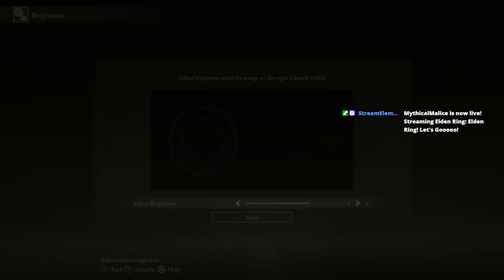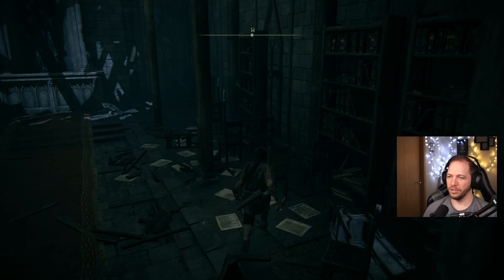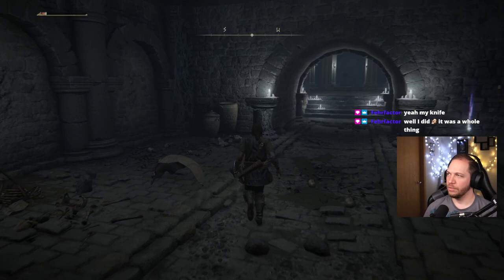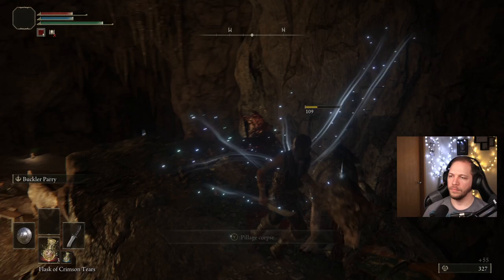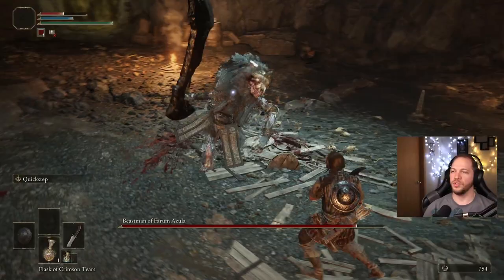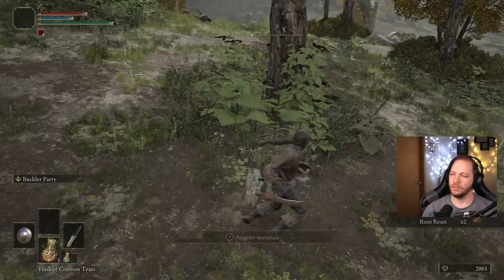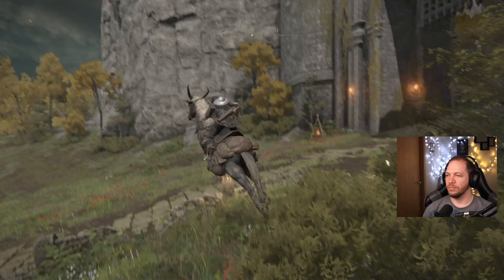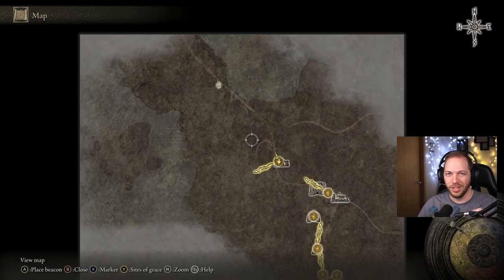Elden Ring! Let's Gooooo! [Part 1]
I am introduced to my first Soulsbourne game...painfully.
All Twitch broadcasts are uploaded and archived here along with any other videos that I upload myself. Updates to my streaming schedule can be found on my Twitch page and on Twitter.